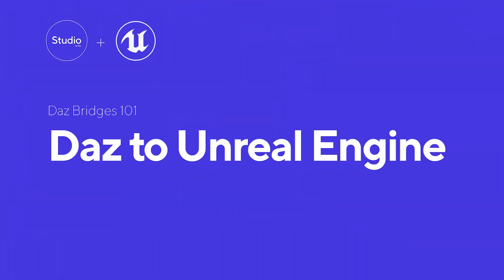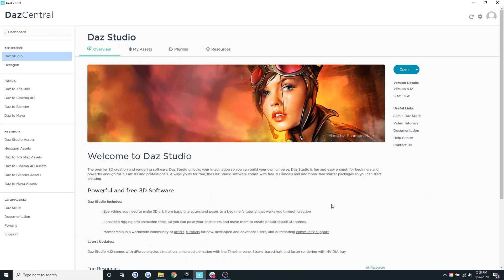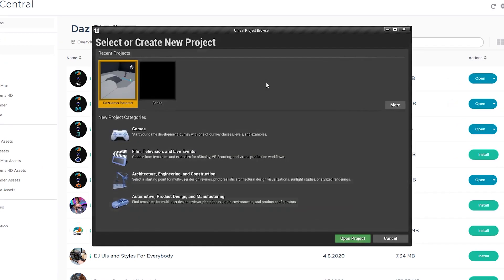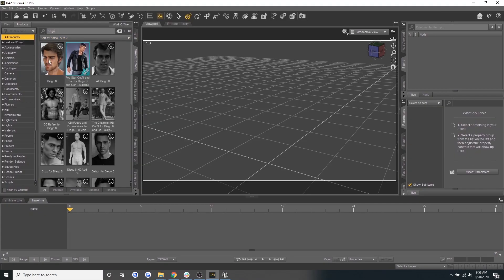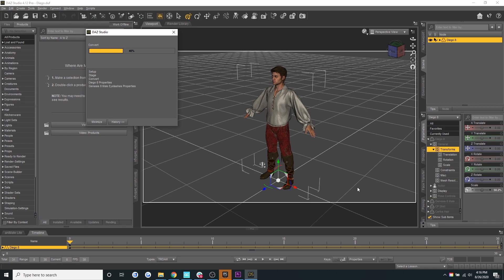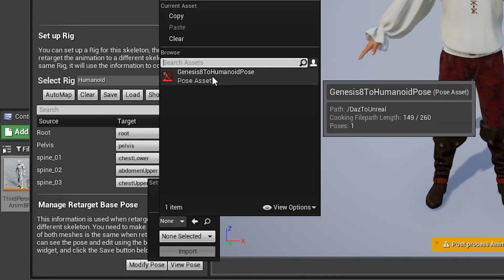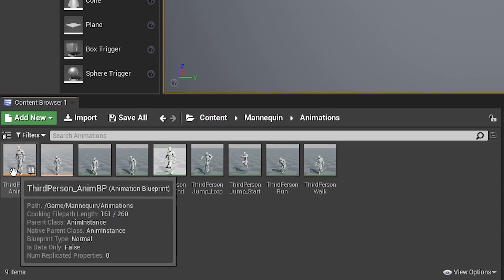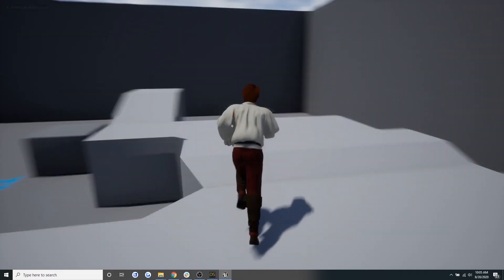Daz Bridges Tutorial - Daz to Unreal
In case you missed it, Daz 3D just launched 3D bridges as well as native file formats for Blender, Cinema 4D, Maya, 3ds Max and Unreal. For this tutorial, we will show you how to utilize the Unreal bridge to bring a character into Daz Studio, open the Daz to Unreal bridge, and how to port your Daz content from Studio into Unreal to finish your 3D model.

FIND DAZ:
Follow along!